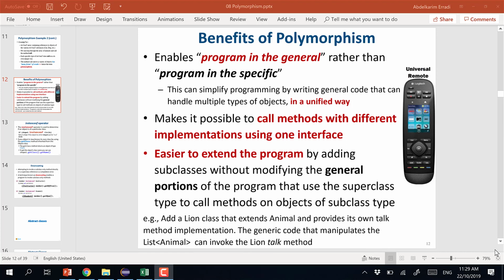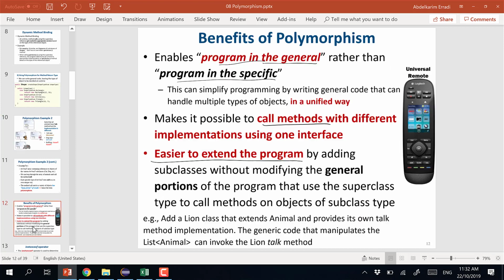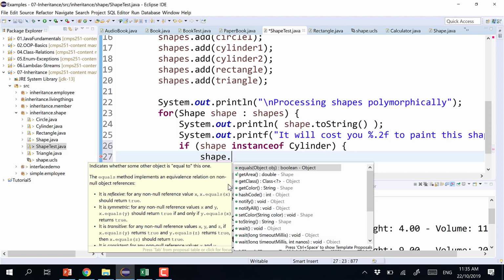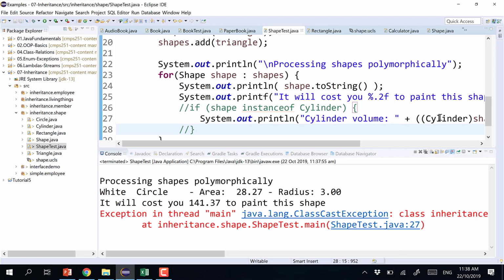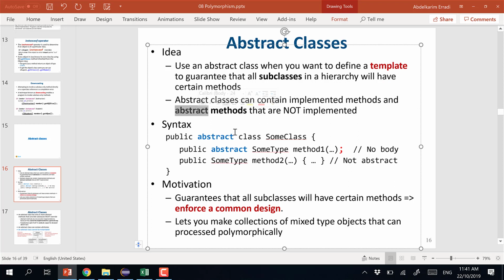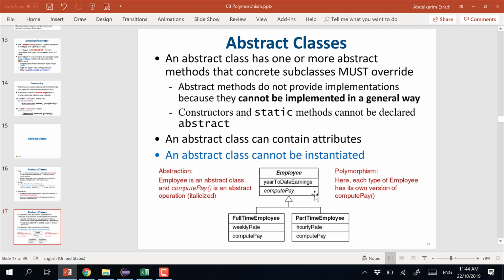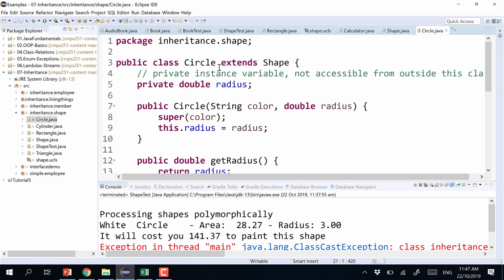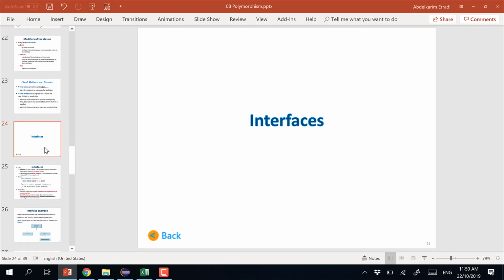21 Abstract classes